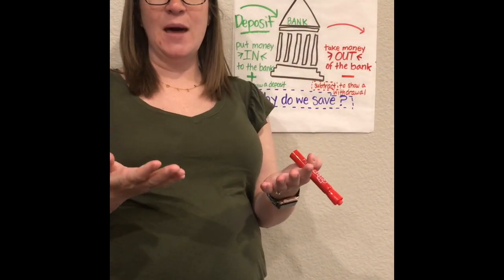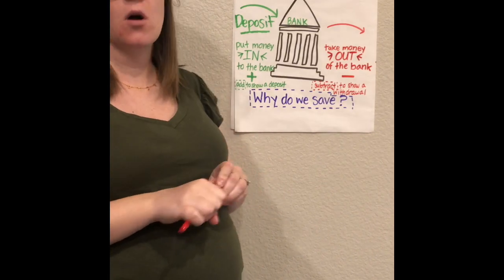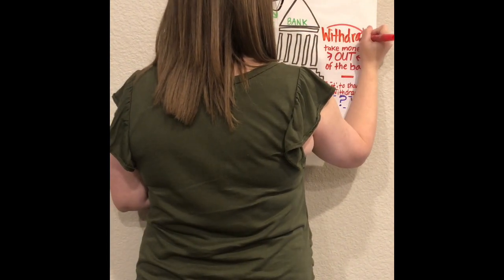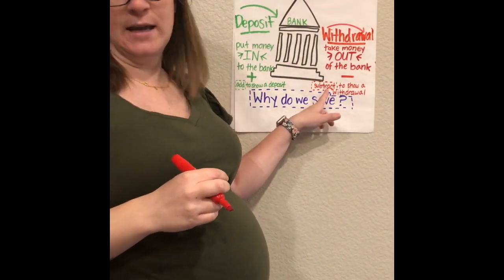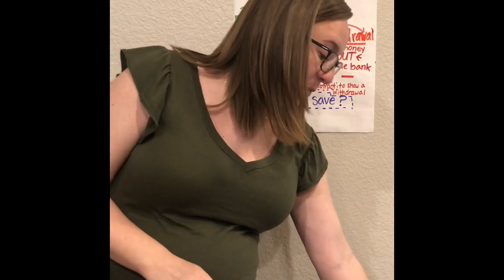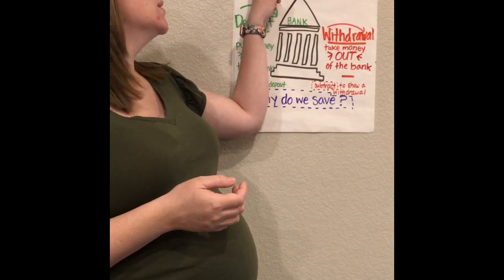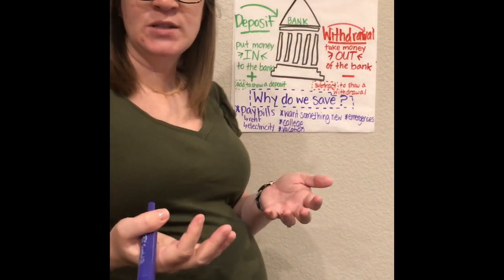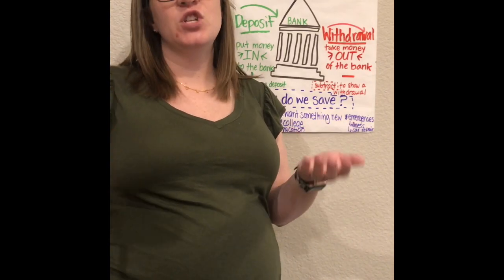Deposit and Withdrawal Mini- Lesson